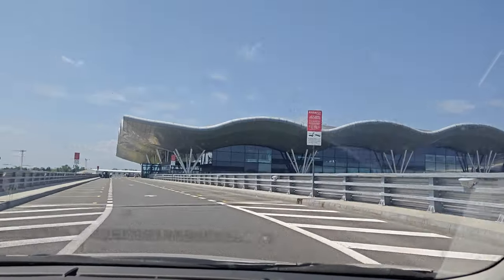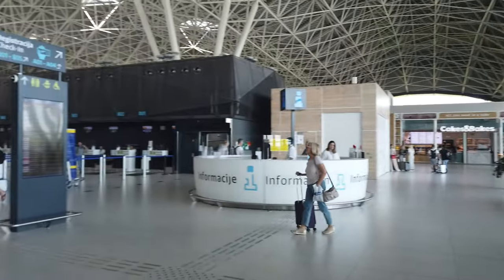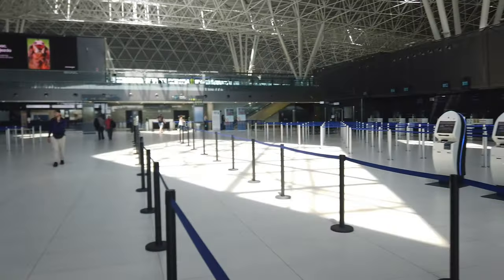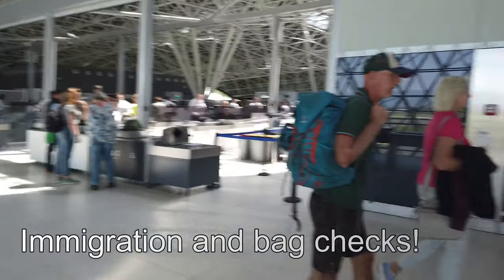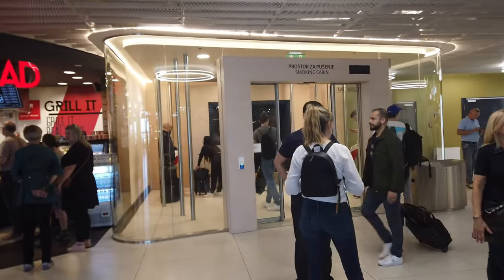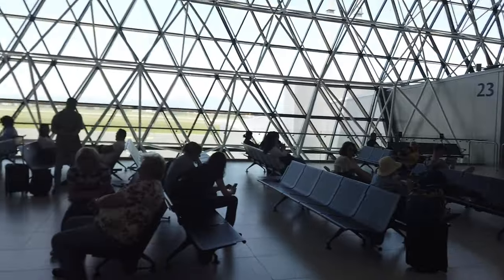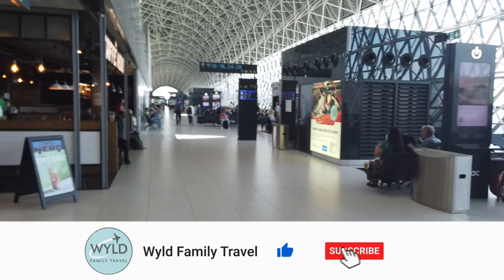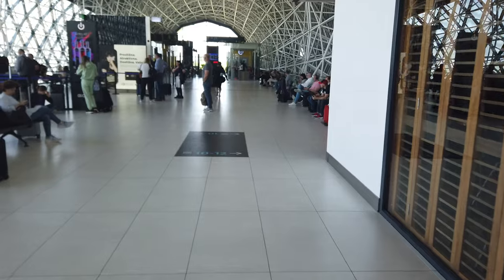Zagreb Airport Departures: How to Make the Most of Your Pre-Flight Experience"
Are you planning a trip from Zagreb Airport? Then, this video is for you. - In this complete guide to terminal amenities and services, you will discover everything you need to know about Zagreb Airport departures.

We found Franjo Tuđman Airport Zagreb to be a really good small size airport to arrive and depart Croatia from.

 We will start by giving you an overview of the airport's terminal layout, facilities, and services. - You will learn about the check-in desk, self-service kiosks, baggage drop-off, and security screening.

We will also highlight the airport's food and beverage choices, shopping outlets, lounges, and airport hotels.

By the end of this video, you will completely understand Zagreb Airport departures and be well-prepared for your upcoming trip.